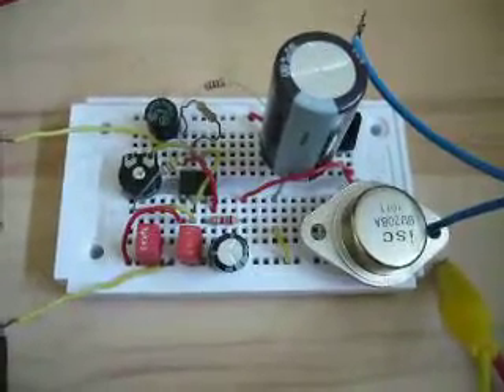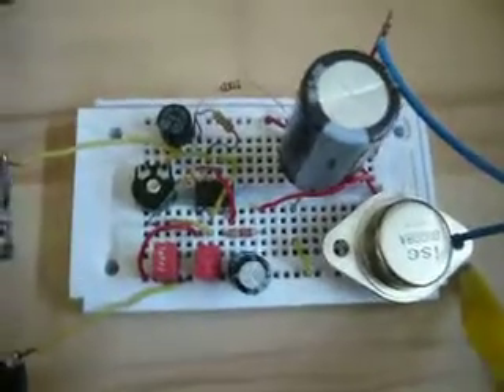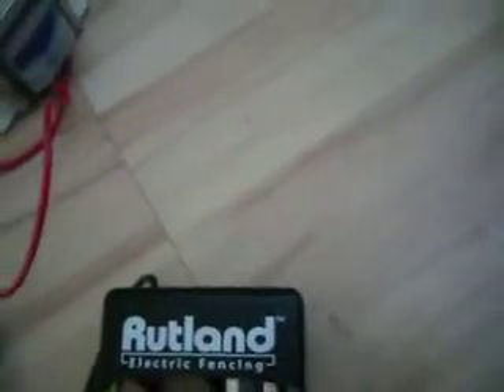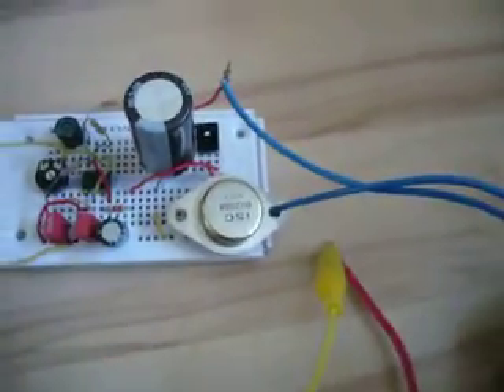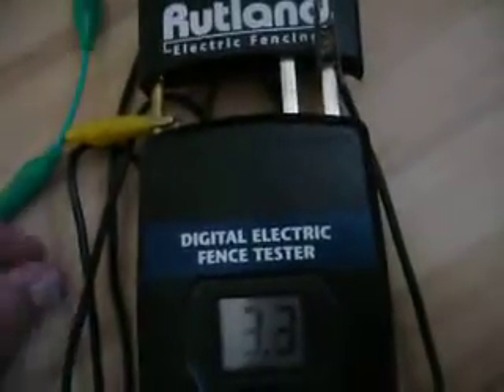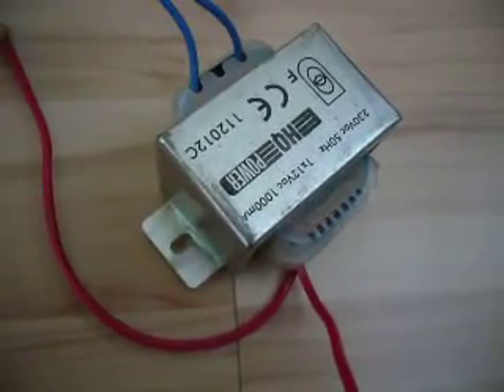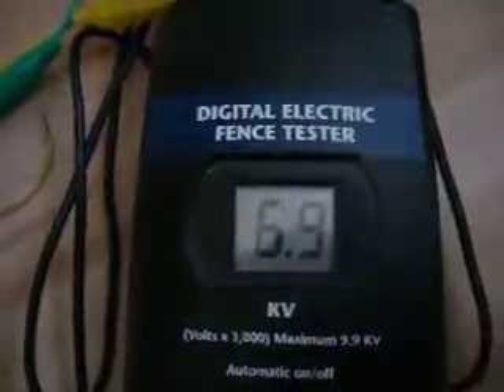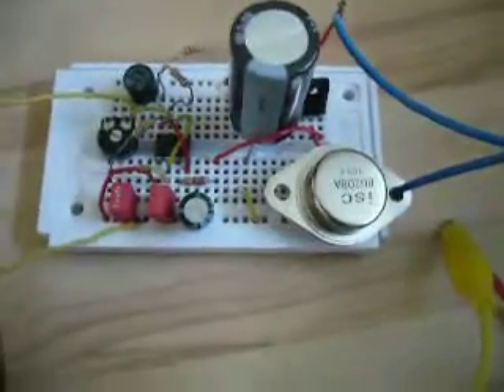1 hour project - fence charger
This was a project that has been done in 1 hour including the video. It´s an electric fence chareger with NE555 BD140 BU208A. Works nice, but is definately weaker than a "normal" fence charger.

Works with 12V and works with a supply that can provide 50mA.